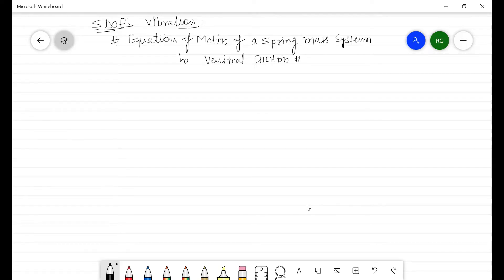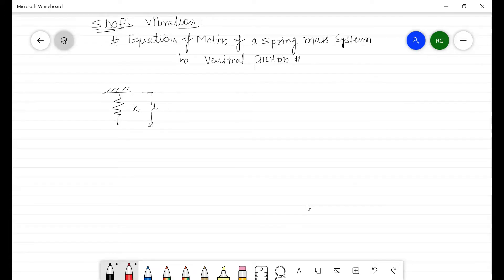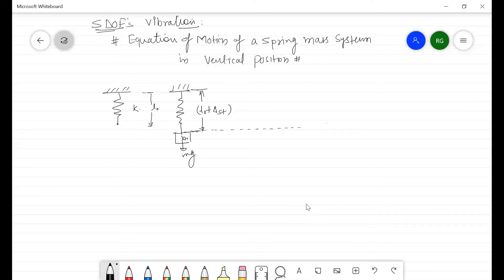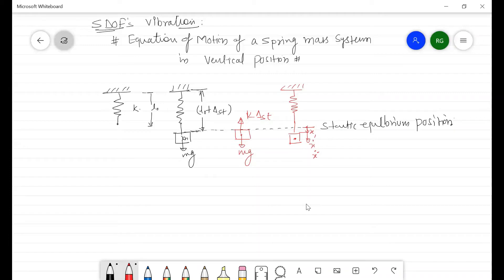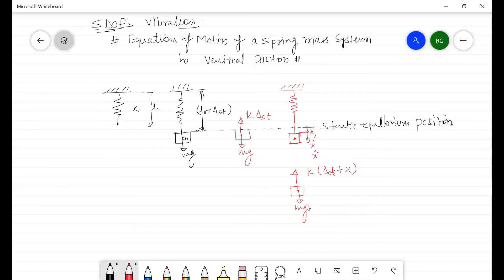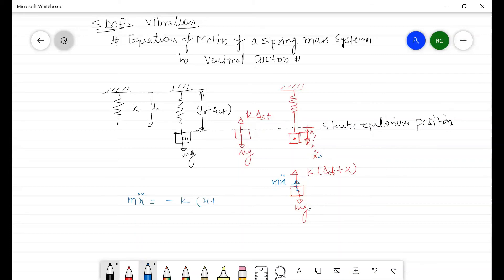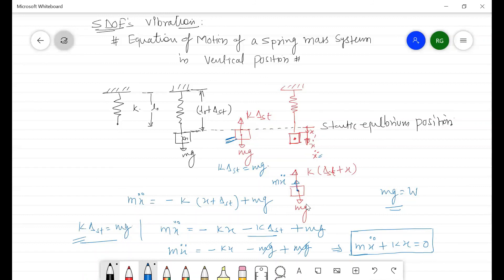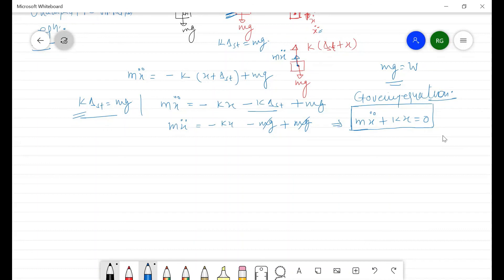Vibration of single degree of freedom system | Part-1 | Governing Equation | L3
Development of governing equation for SDOF system is explained.